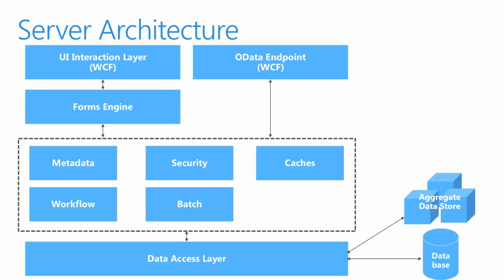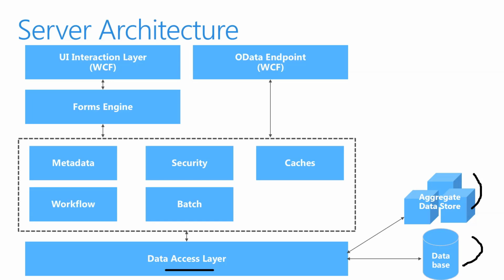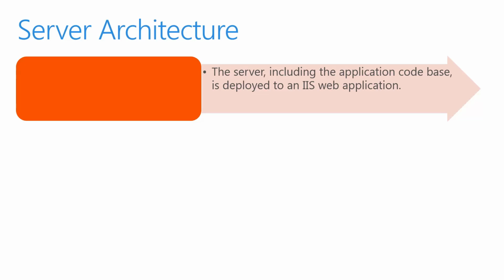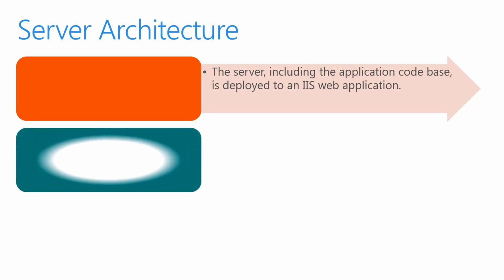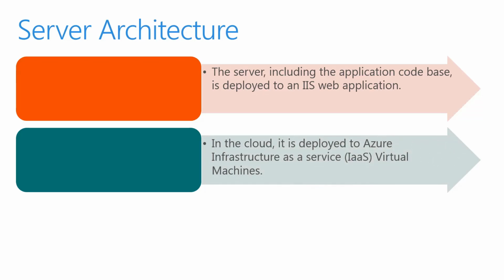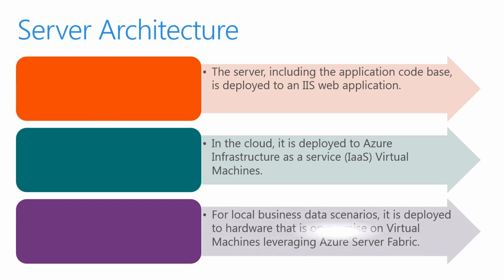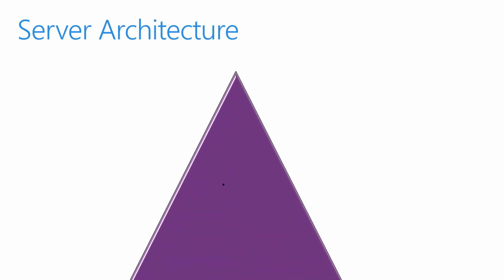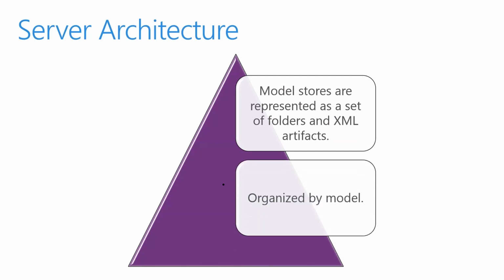17 Server Architecture